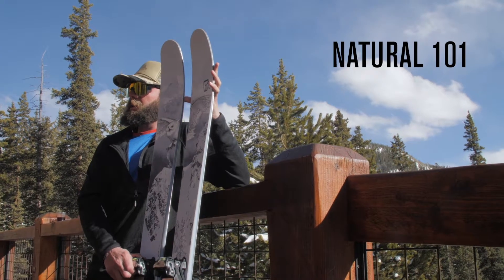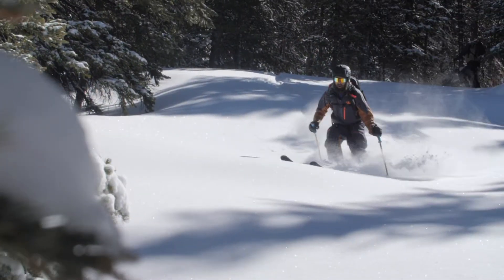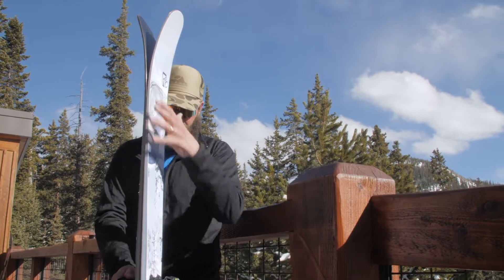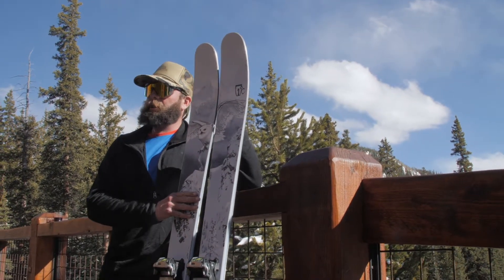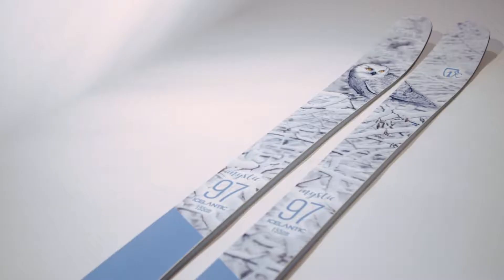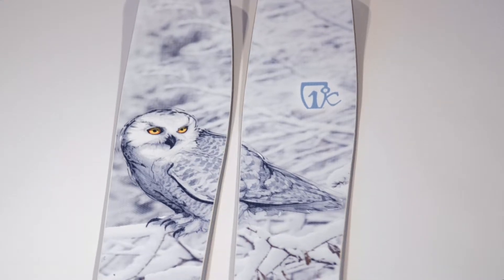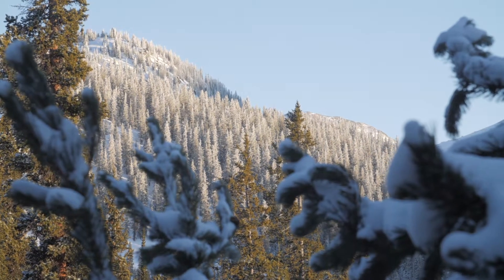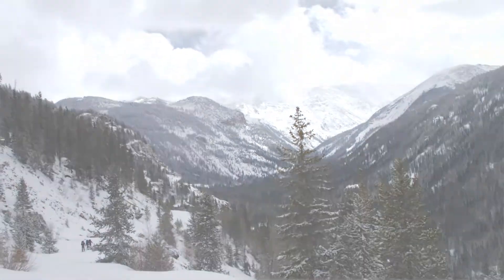18/19 Icelantic Skis: Natural 101 & Mystic 97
The Mystic and Natural collections feature specific backcountry touring skis and breathtaking graphics. Featuring 31cm of tip rocker, 5mm of camber underfoot and a slightly rockered tail that allows the ski to pivot effortlessly but is still flat enough for utilitarian use. By utilizing our Feather-Weight Core, The Mystics and Naturals combine Icelantic’s signature durability in an ultra-light package, allowing you to be efficient on the way up and confident on the way down.

Handmade in Denver, CO and backed by a 3-Year “No Questions Asked” Warranty.